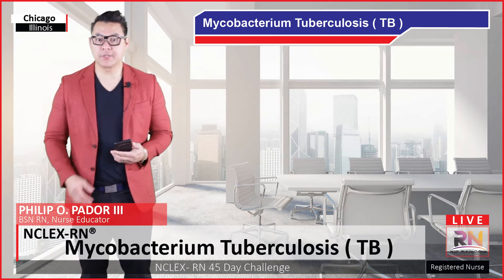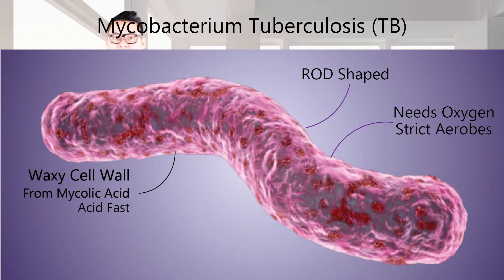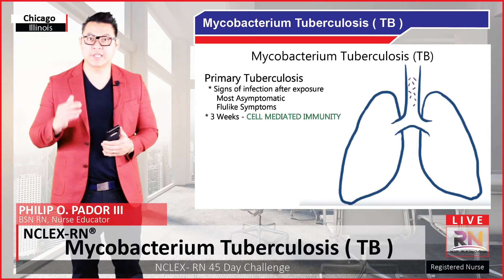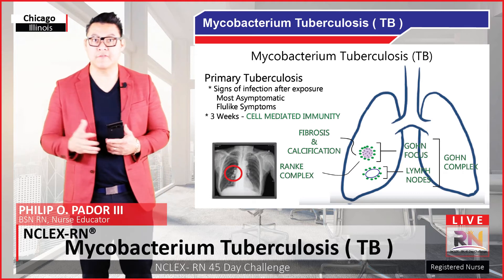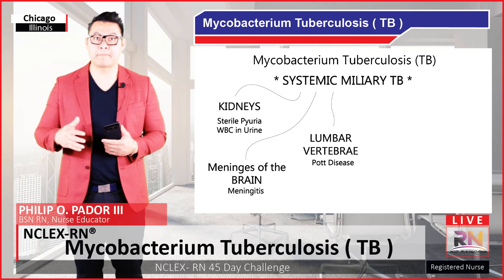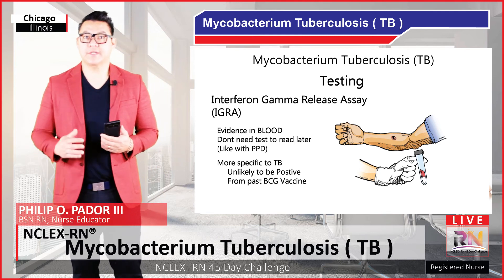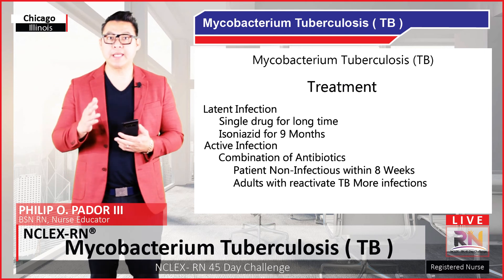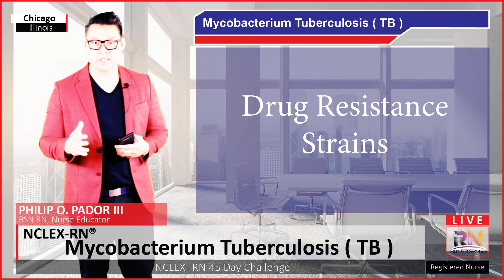Mycobacterium Tuberculosis (TB)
Tuberculosis (TB) is a potentially serious infectious disease that mainly affects your lungs. The bacteria that cause tuberculosis are spread from one person to another through tiny droplets released into the air via coughs and sneezes.

Once rare in developed countries, tuberculosis infections began increasing in 1985, partly because of the emergence of HIV, the virus that causes AIDS. HIV weakens a person's immune system so it can't fight the TB germs. In the United States, because of stronger control programs, tuberculosis began to decrease again in 1993, but remains a concern.

Many strains of tuberculosis resist the drugs most used to treat the disease. People with active tuberculosis must take several types of medications for many months to eradicate the infection and prevent development of antibiotic resistance.

Symptoms
Although your body may harbor the bacteria that cause tuberculosis (TB), your immune system usually can prevent you from becoming sick. For this reason, doctors make a distinction between:

Latent TB. In this condition, you have a TB infection, but the bacteria remain in your body in an inactive state and cause no symptoms. Latent TB, also called inactive TB or TB infection, isn't contagious. It can turn into active TB, so treatment is important for the person with latent TB and to help control the spread of TB. An estimated 2 billion people have latent TB.
Active TB. This condition makes you sick and in most cases can spread to others. It can occur in the first few weeks after infection with the TB bacteria, or it might occur years later.
Signs and symptoms of active TB include:

Coughing that lasts three or more weeks
Coughing up blood
Chest pain, or pain with breathing or coughing
Unintentional weight loss
Fatigue
Fever
Night sweats
Chills
Tuberculosis can also affect other parts of your body, including your kidneys, spine or brain. When TB occurs outside your lungs, signs and symptoms vary according to the organs involved. For example, tuberculosis of the spine may give you back pain, and tuberculosis in your kidneys might cause blood in your urine.

See your doctor if you have a fever, unexplained weight loss, drenching night sweats or a persistent cough. These are often signs of TB, but they can also result from other medical problems. Your doctor can perform tests to help determine the cause.

The Centers for Disease Control and Prevention recommends that people who have an increased risk of tuberculosis be screened for latent TB infection. This recommendation includes people who:

Have HIV/AIDS
Use IV drugs
Are in contact with infected individuals
Are from a country where TB is common, such as several countries in Latin America, Africa and Asia
Live or work in areas where TB is common, such as prisons or nursing homes
Work in health care and treat people with a high risk of TB
Are children and are exposed to adults at risk of TB